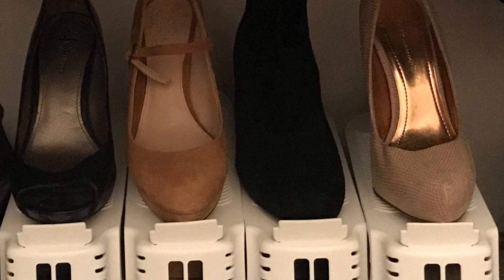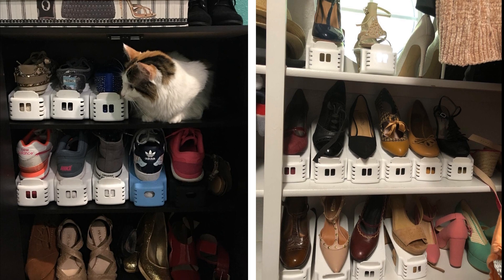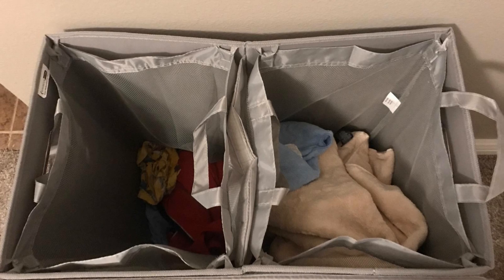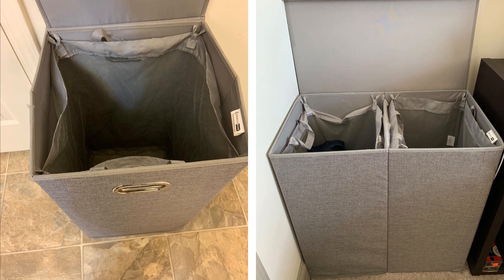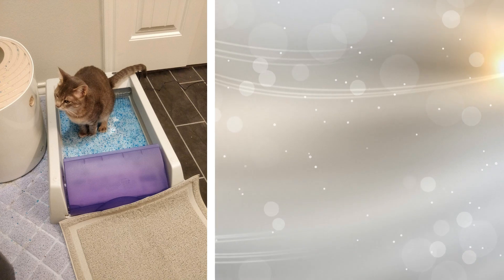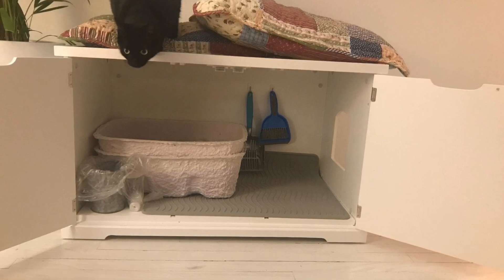25 Organization Products You Can Get On Amazon